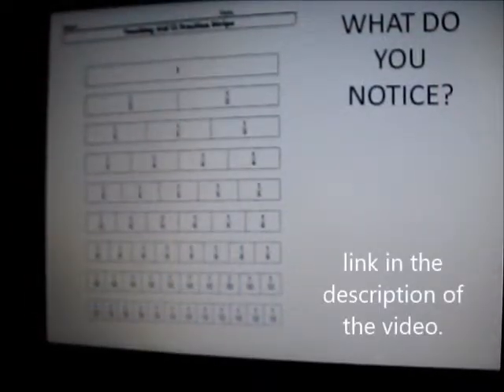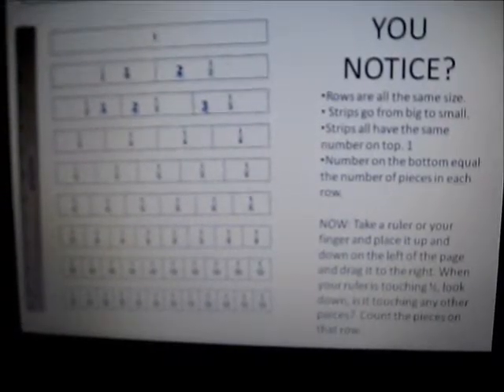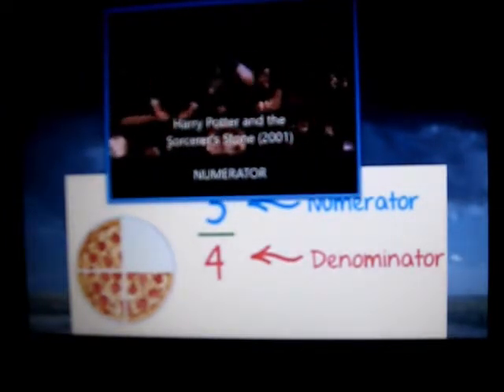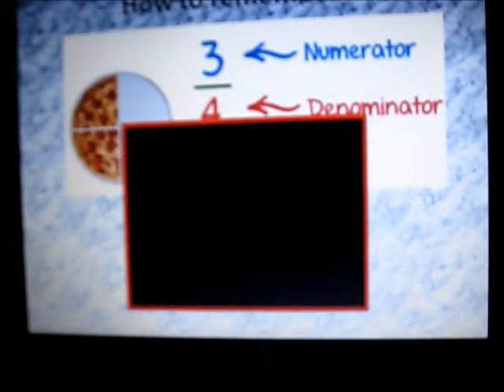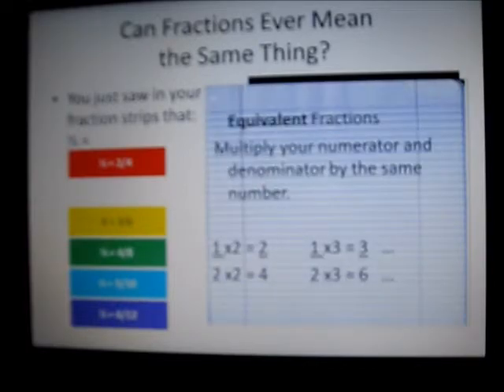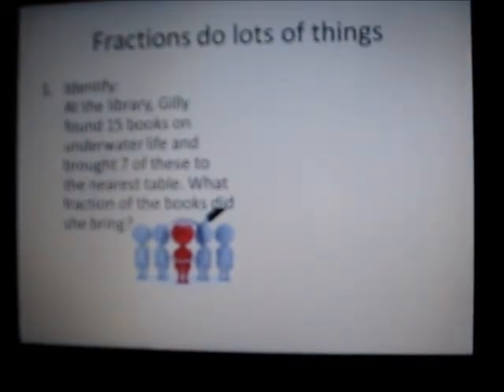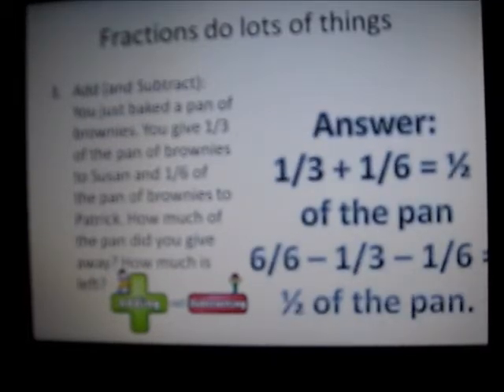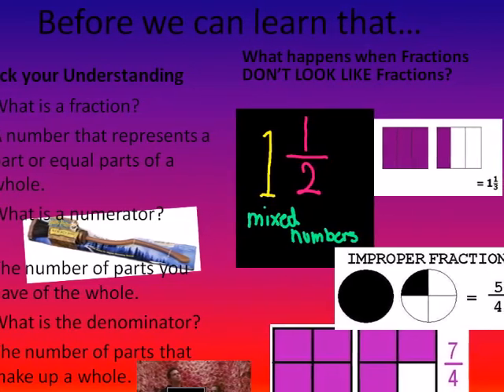Fractions Lesson 1 What are They and What do they Do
Introduction to Fractions. I activate background knowledge of addition, subtraction, multiplication, division.  Then I introduce fraction strips as seen on Math-Salamander website.

We touch upon equivalent fractions.
Vocabulary of fraction, numerator, denominator (and how to remember the difference).
Identify fractions based on models from Math-Aids and turtlediary.com

Lesson Teaser mixed numbers and improper fractions.